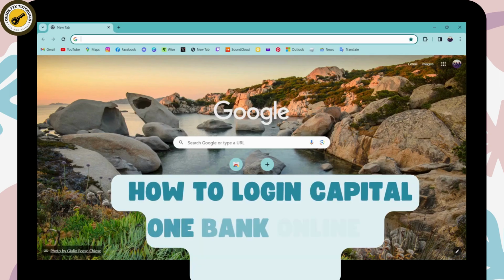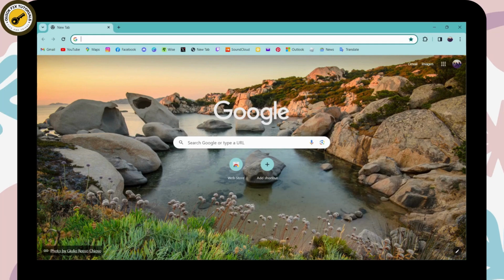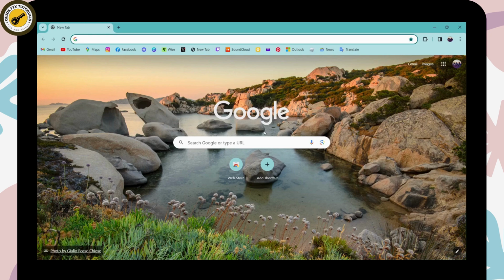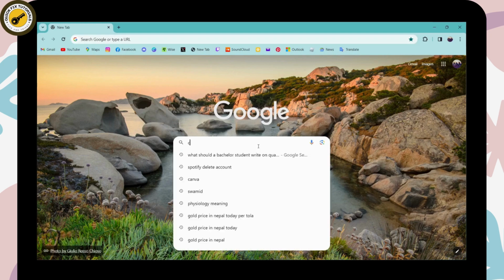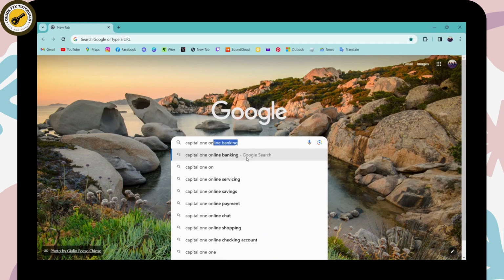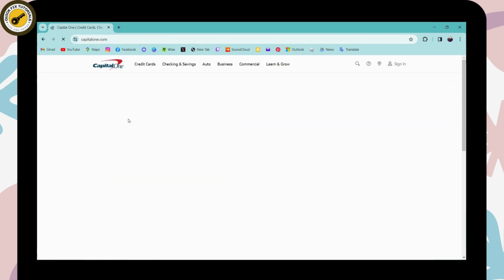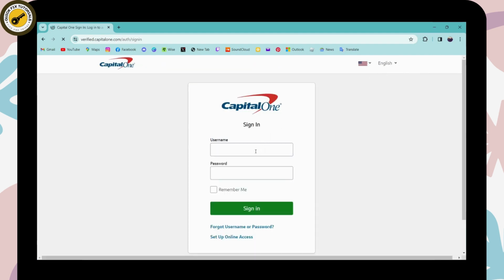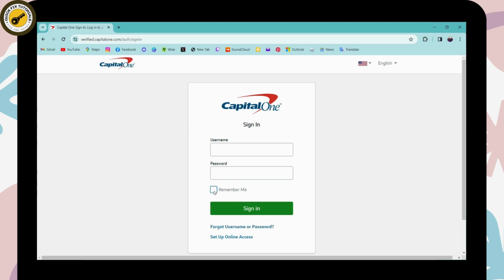How To Login Capital One Bank Online Account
QuickFixTutorials presents a hassle-free guide on how to login to your Capital One Bank online account. Manage your finances with ease and stay in control of your banking activities. Our step-by-step tutorial ensures a smooth login process, helping you access your Capital One account securely. Join QuickFixTutorials for a seamless online banking experience!